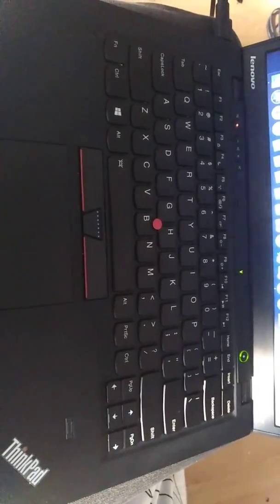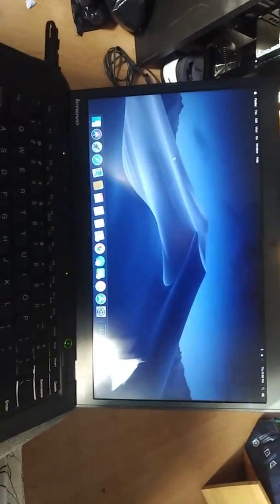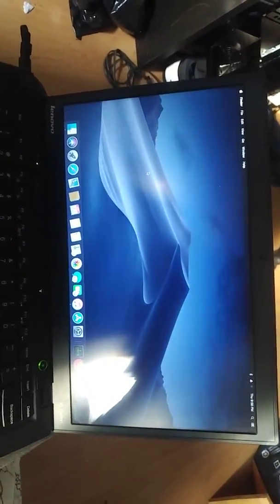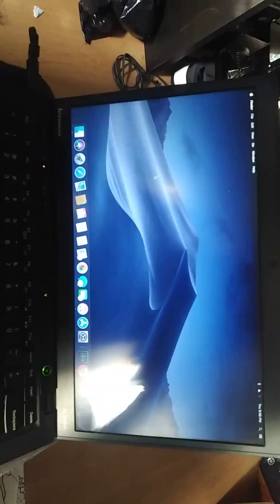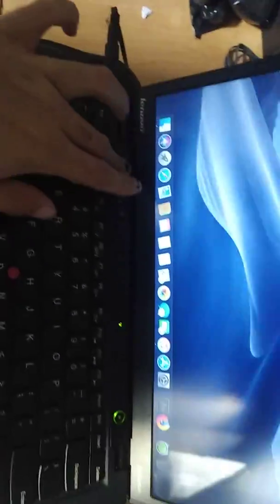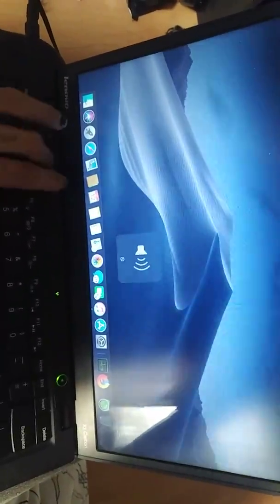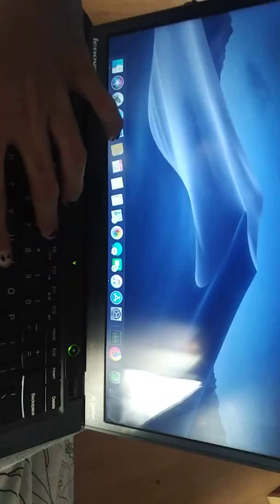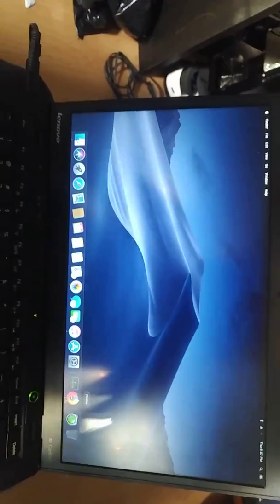A Potential Macbook Air Killer? Thinkpad X1 Carbon 2012 running macOS Mojave! (Part 1)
Edit: Everything except Wi-Fi, trackpoint and microphone seems to work now! Grab my Clover EFI from GitHub

Just got this sweet piece of hardware in the mail and of course the first thing I did was throw Mojave on it. I also forgot to mention that there's no battery indicator, and I'm not too sure on how to do the whole DSDT patching thing yet so that might take a good while to fix.

More videos and eventually a working EFI folder coming soon!